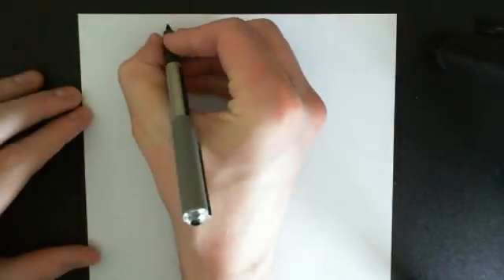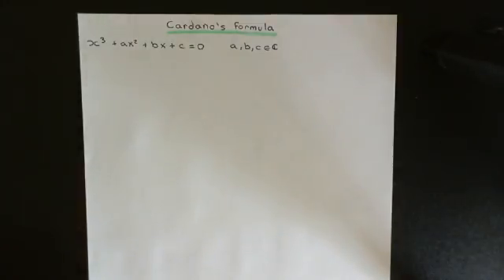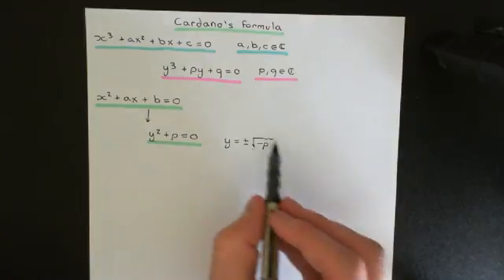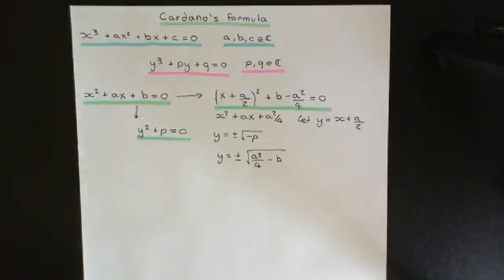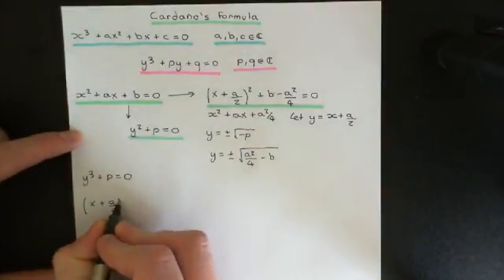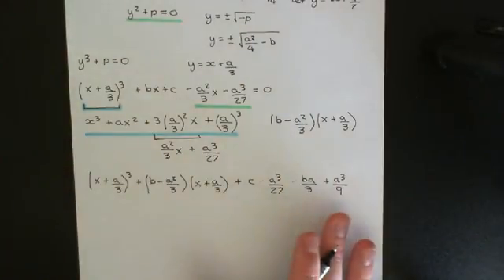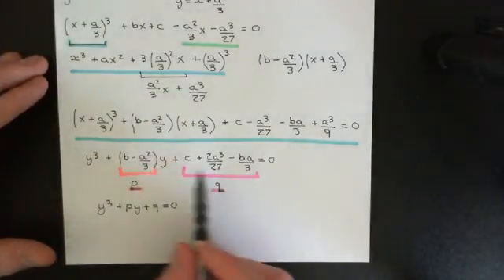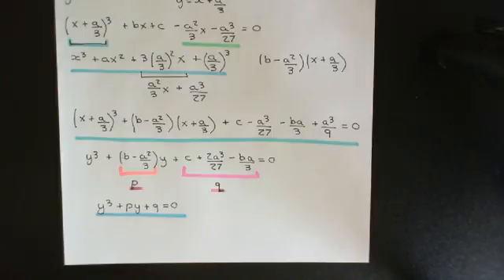Cardano's Formula Part 1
In this video we discuss how to solve cubic equations with Cardano's formula.